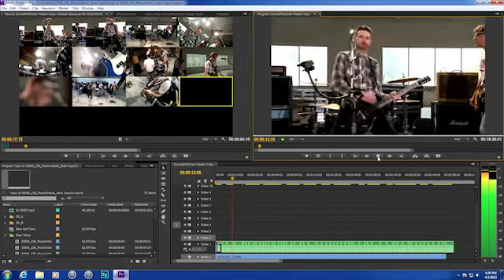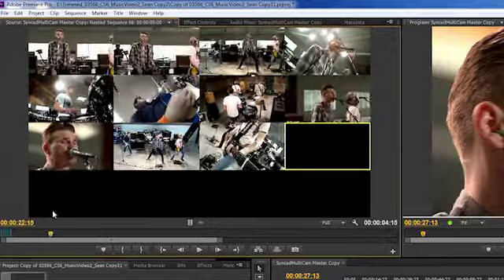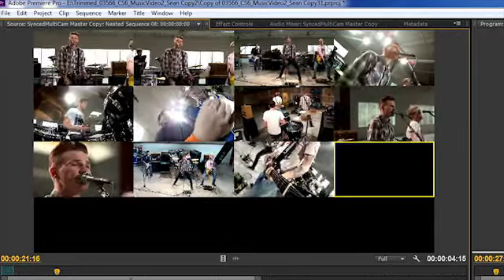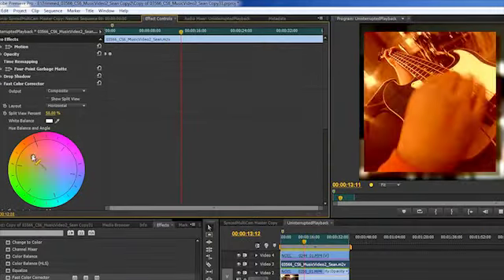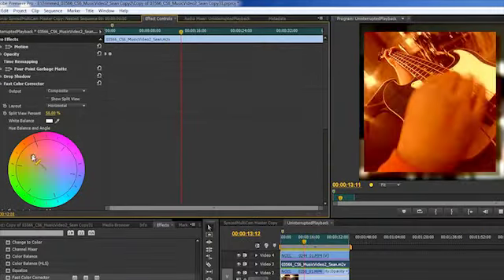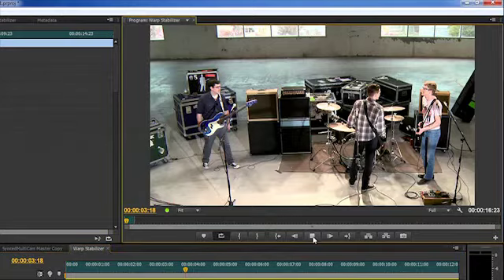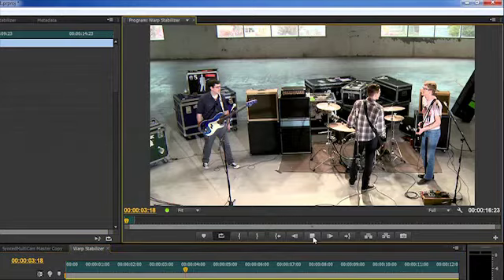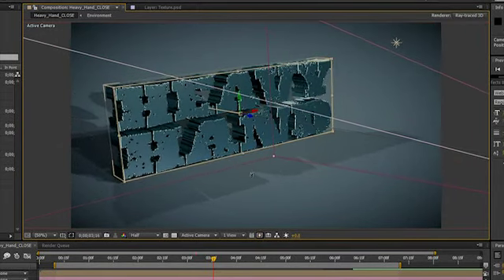QUADRO Workstation Solutions ADOBE CS6 640x360 original